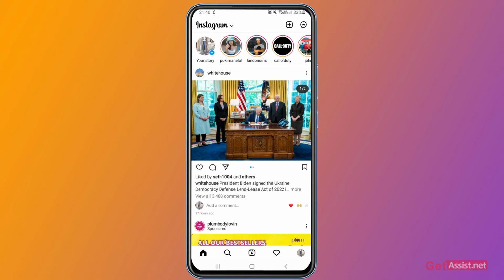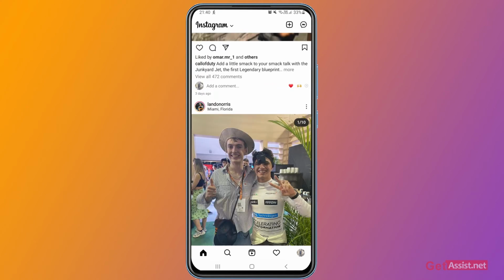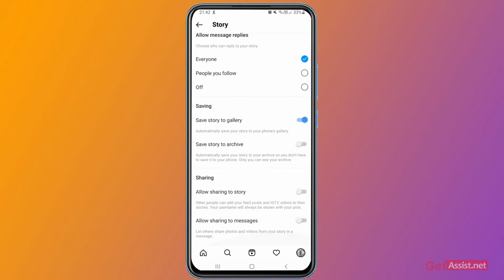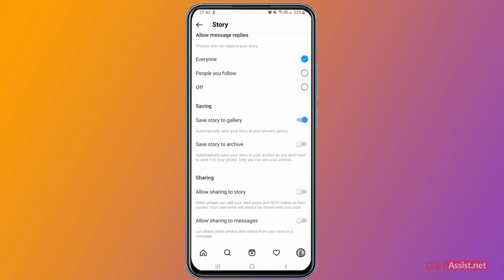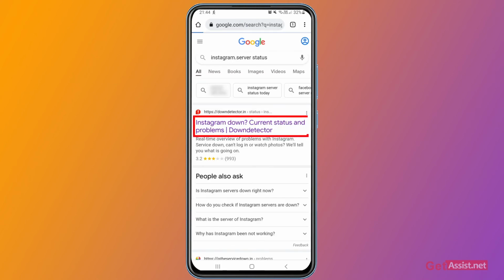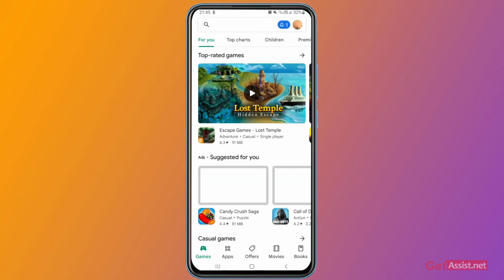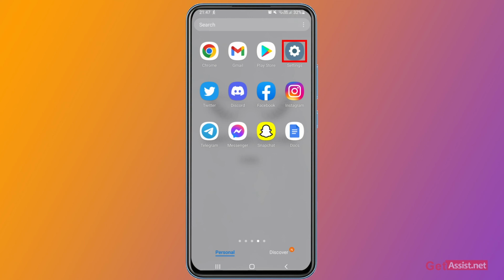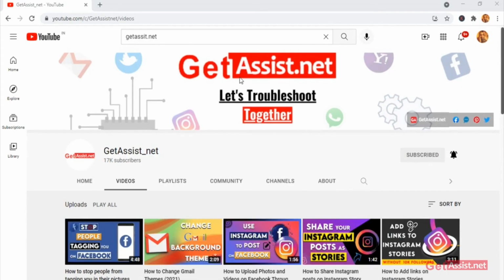How to FIX Instagram Won't Let You Post Stories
In this video, we will discuss a very common problem with Instagram which is when Instagram Won't Let You Post Stories and how to fix it, so watch the video till the end.